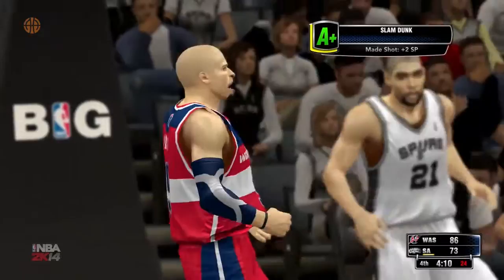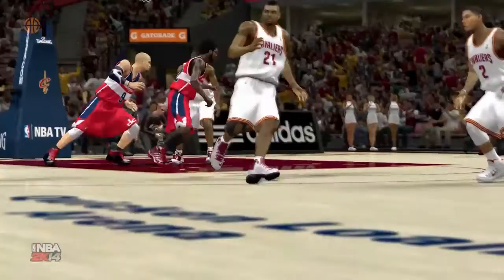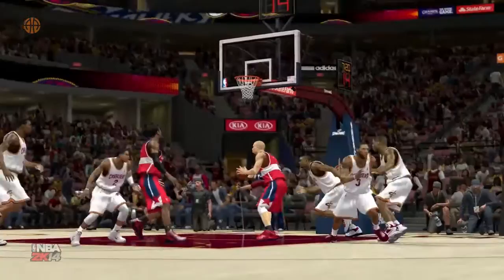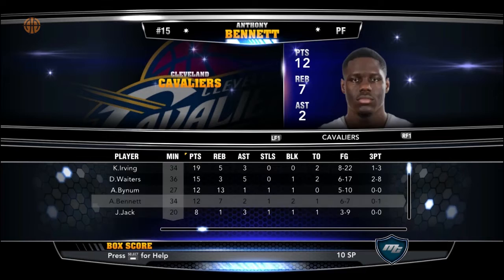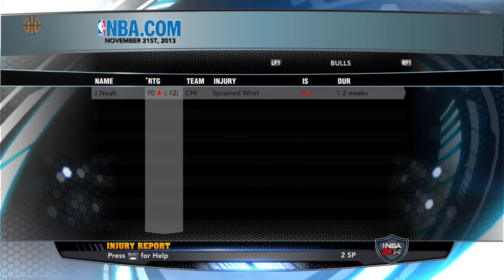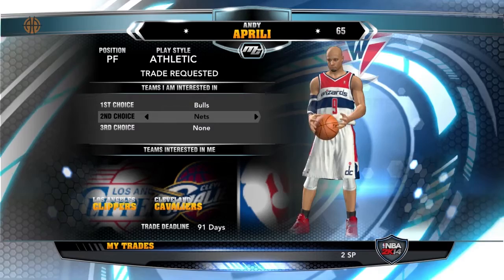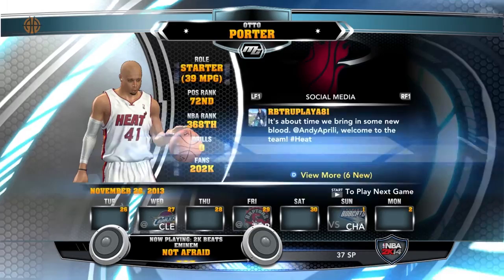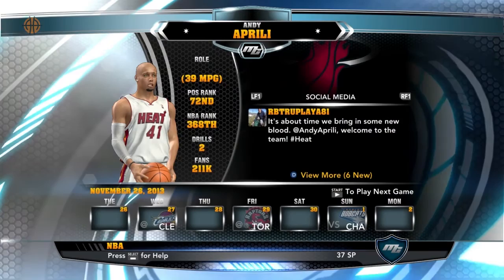NBA 2k14 Center PF: Tips on trades and farewell Washington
4:30 The trade tips
The rest: a recap of my starter days in Washington before making a move to... where?